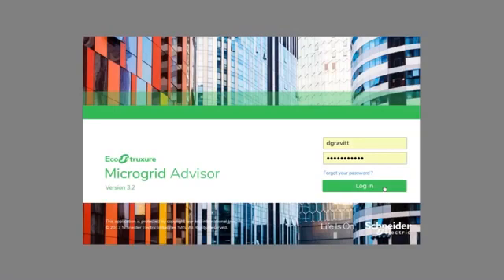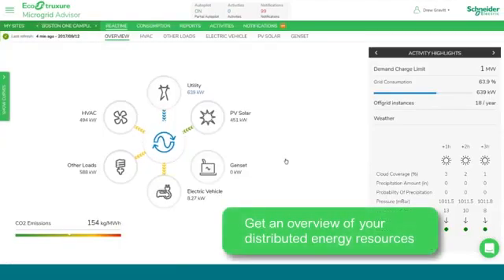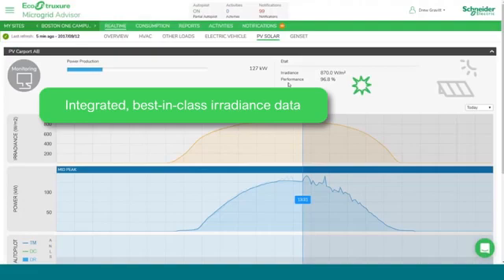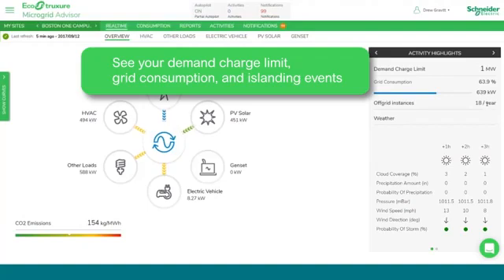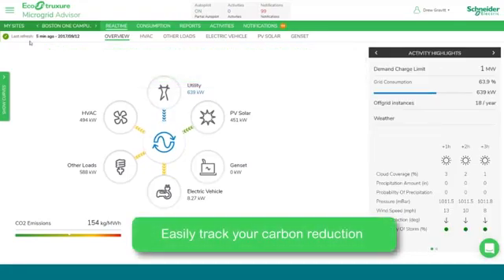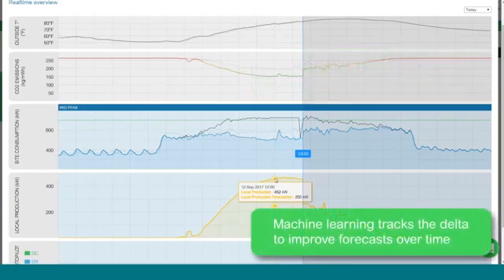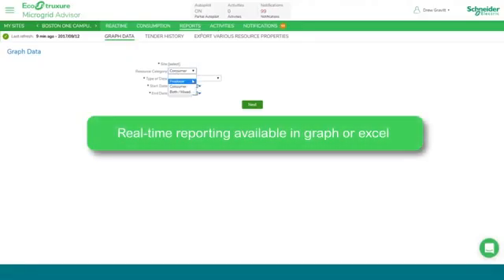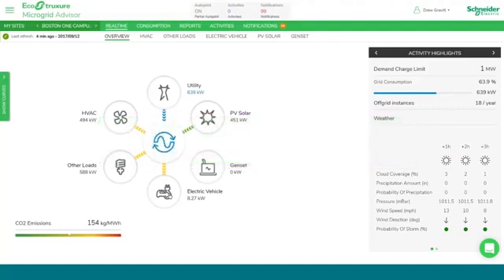EcoStruxure™ Microgrid Advisor Demo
EcoStruxure™ Microgrid Advisor is a cloud-based, demand-side energy management software platform that seamlessly connects to your distributed energy resources to automatically optimize when to consume, produce, or store energy for the highest levels of performance, reliability, and cost savings.